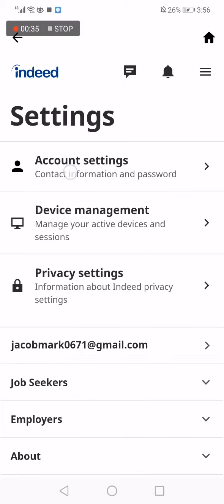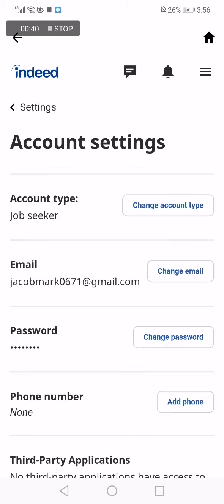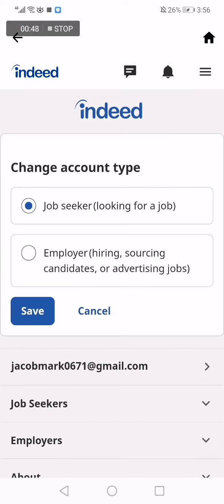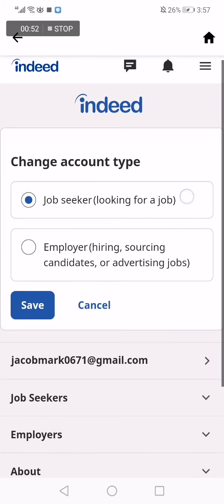How To Change Your Account Type on Indeed Job Search App